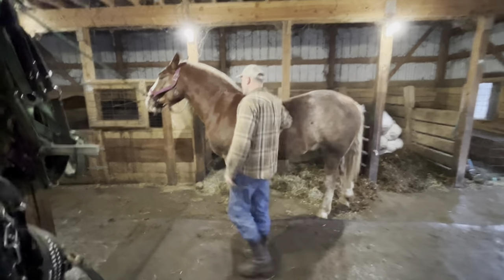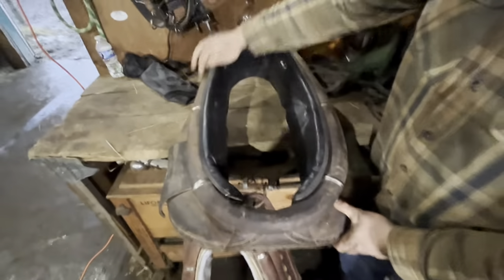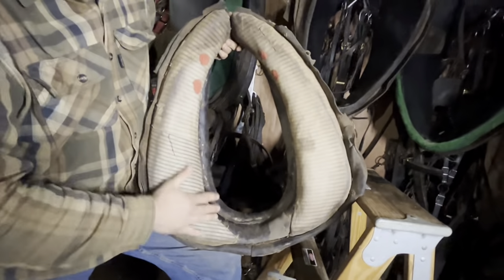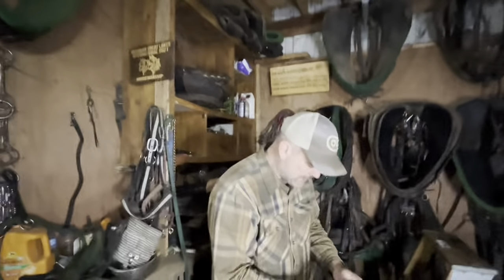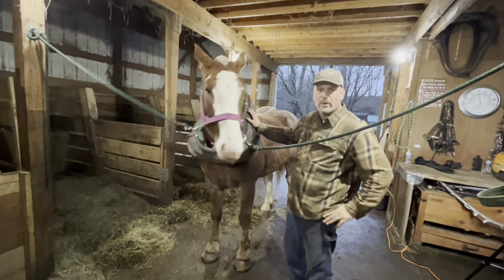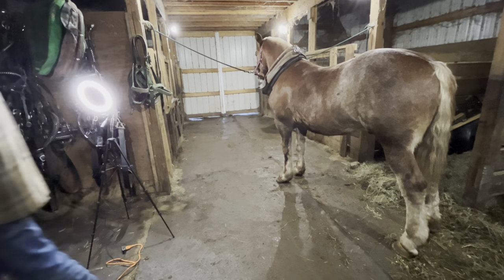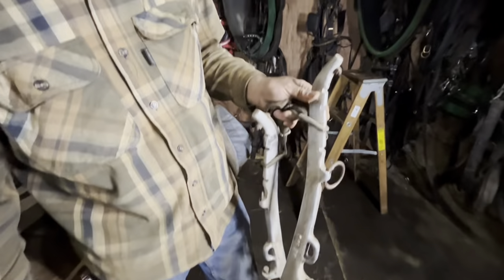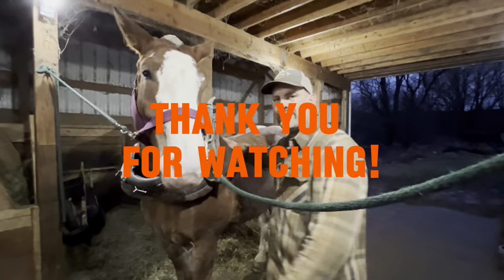All about collars and hames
We cover different types of collars and hames, as well as their fit. Watch this video to help get the first and most important step right in harnessing.